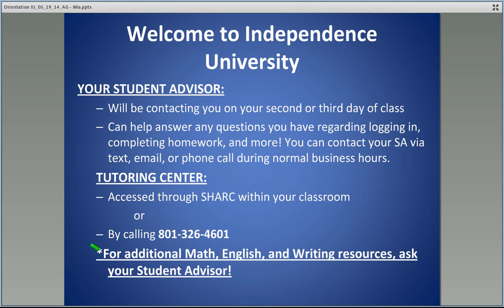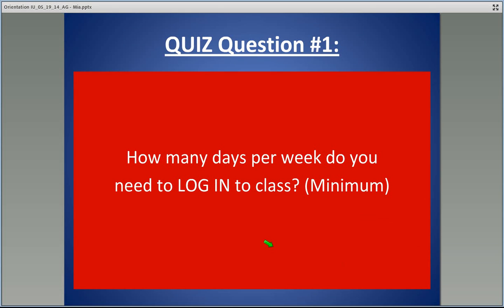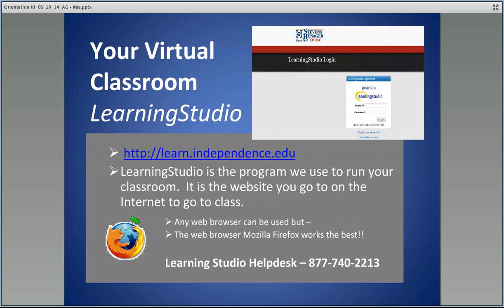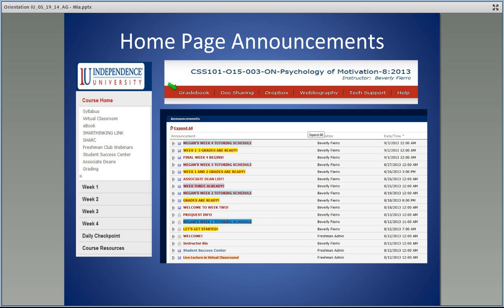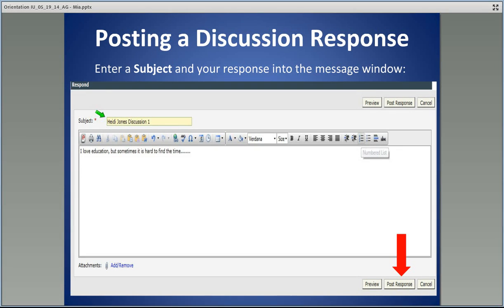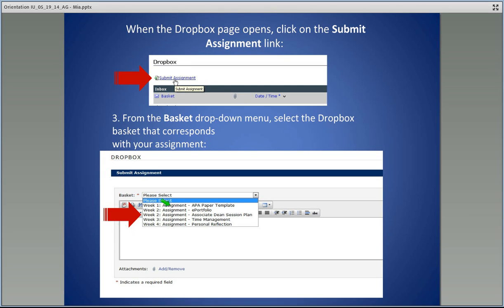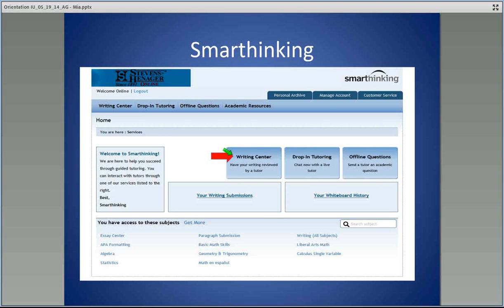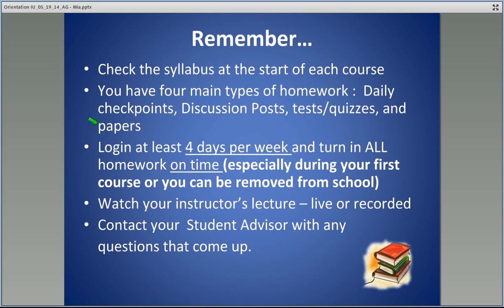Independence University New Student Orientation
To receive credit for your attendance, EMAIL the 4 quiz answers (be sure to include your FIRST and LAST name!) to